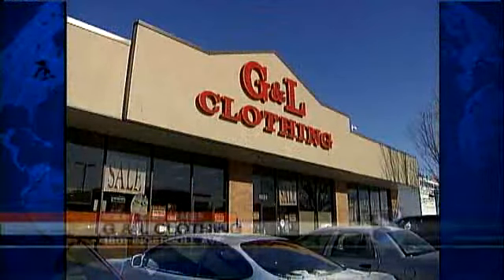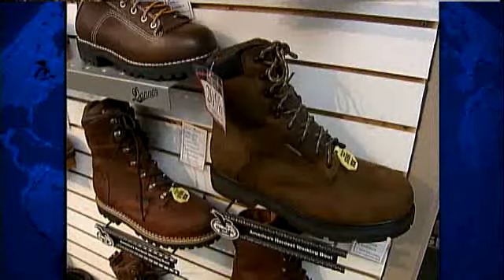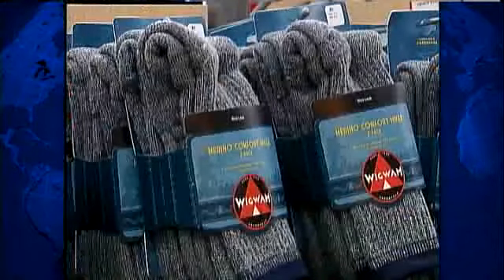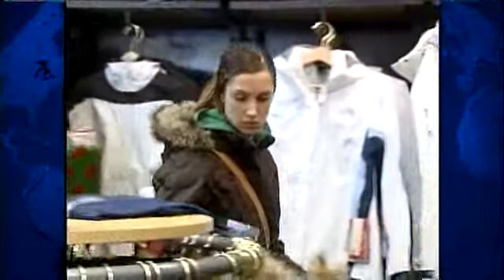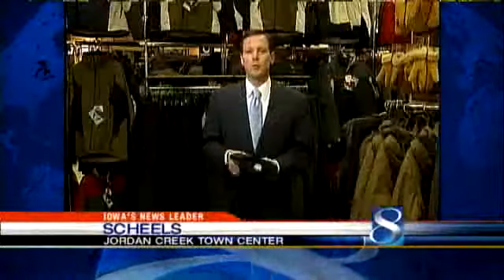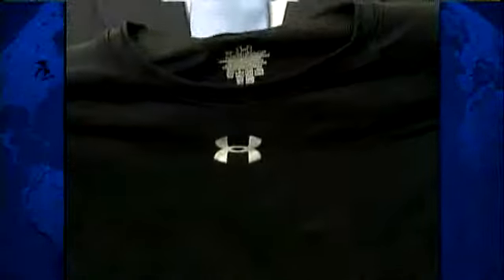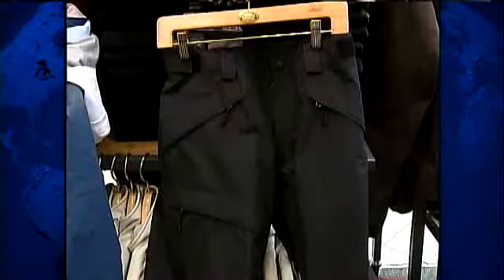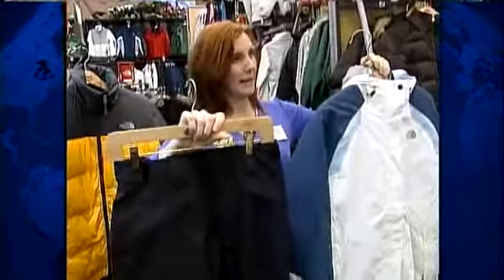Experts Offer Cold Weather Gear Advice